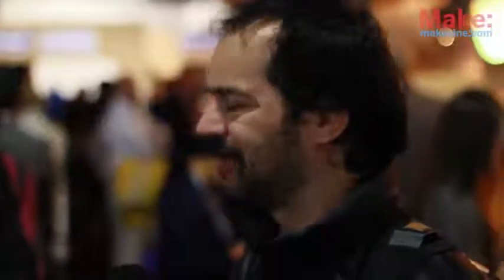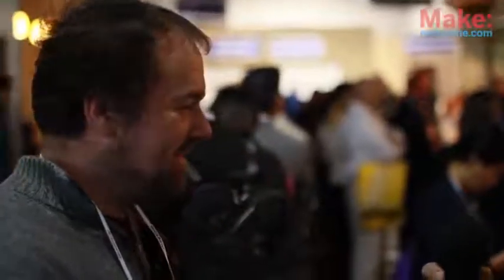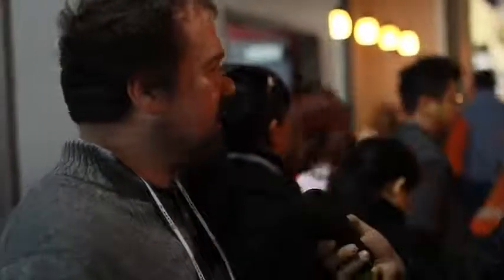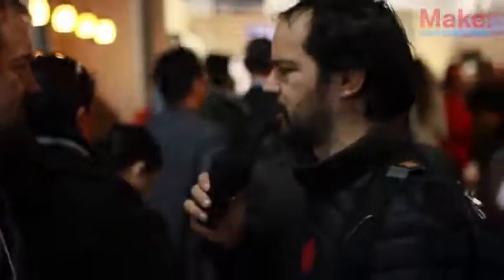Geeks in Line Getting Coffee Arduino's Massimo Banzi at CES 2014